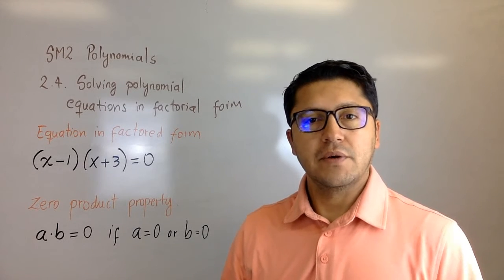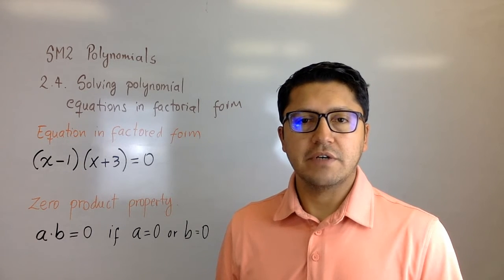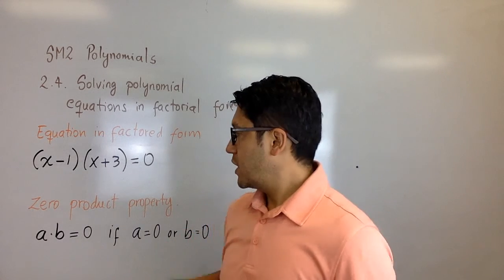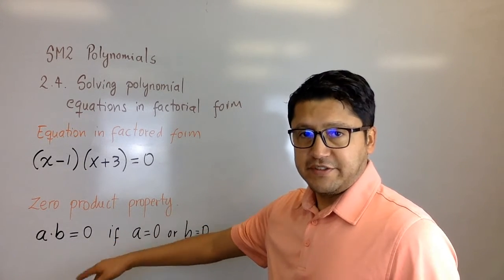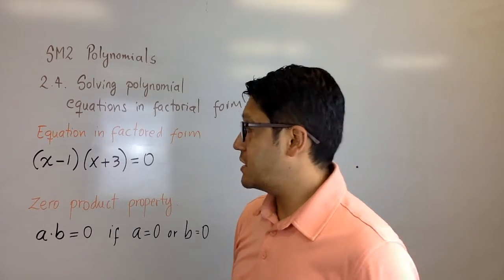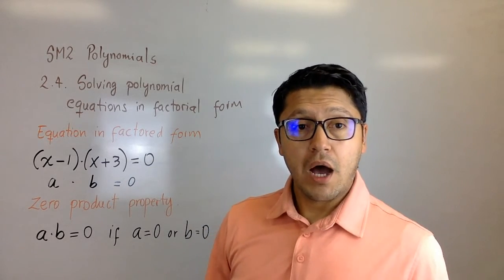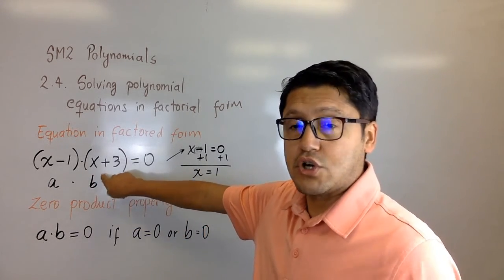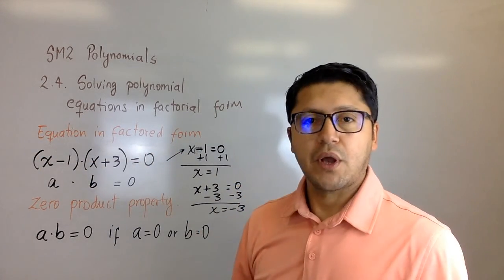SM2 - Ch. 2 - 2.4 Equations in Factored form - Intro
What is an Equation in Factored Form?
What is the Zero Product Property?